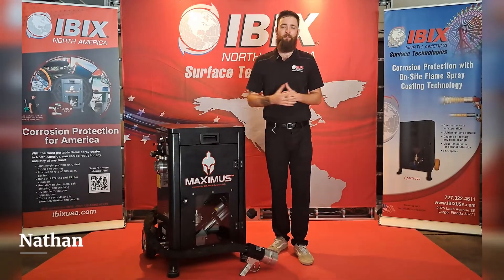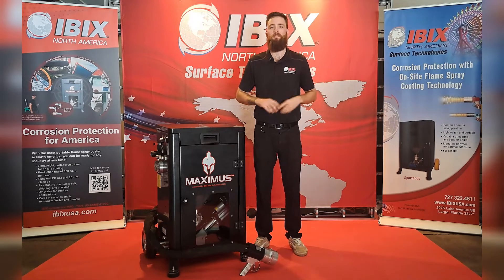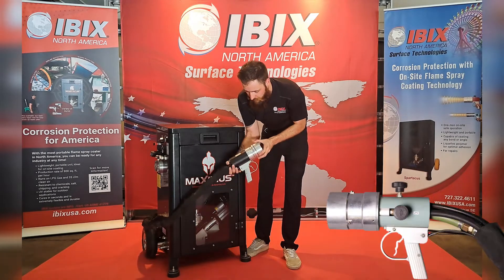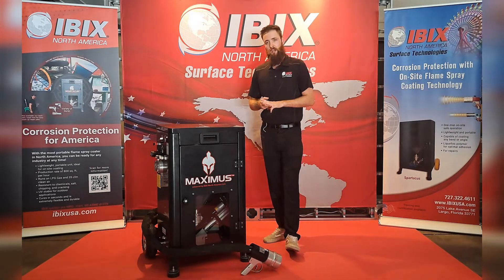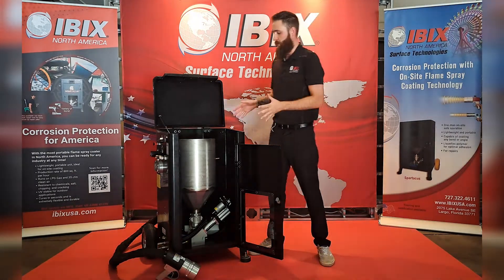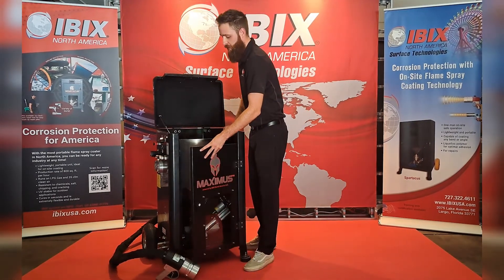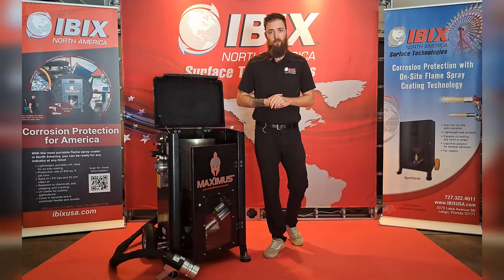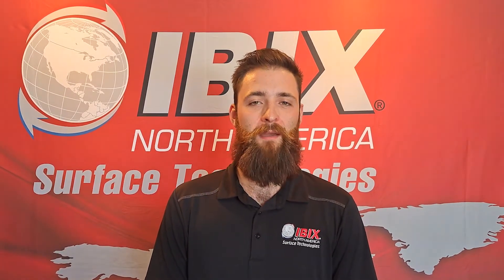IBIX USA Maximus Mobile Powder Coater General Introduction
The IBIX Maximus Flame Coating System is a lightweight, portable unit, ideal for on-site coating of concrete, steel and pipelines. Versatile for a single operator or automated system usage. Coatings are effective in corrosive environments like chemical plants, industrial and water treatment facilities where other coatings fail.